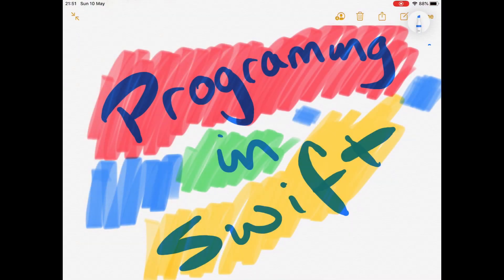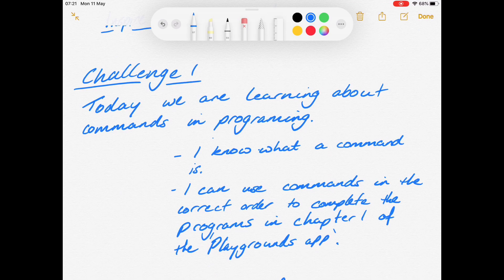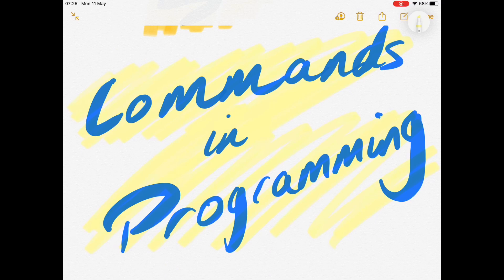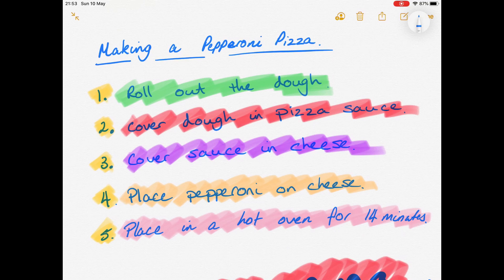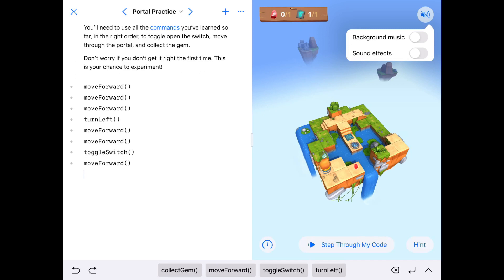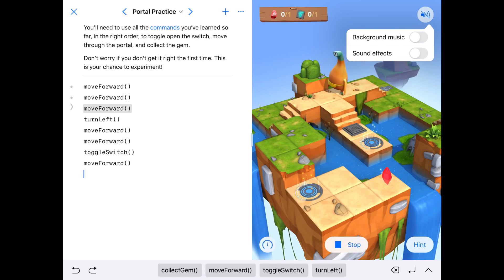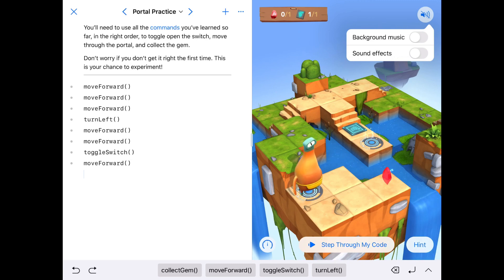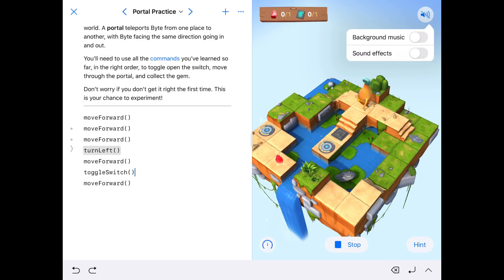Learn to Code Challenge 1-Commands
Learning to Code using commands in the Playgrounds App